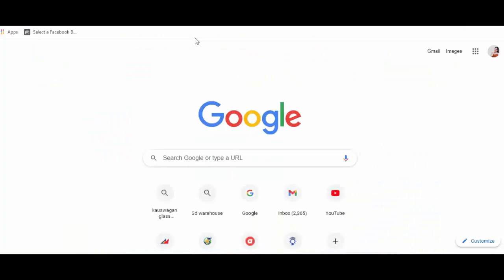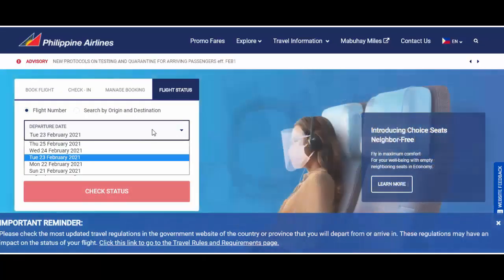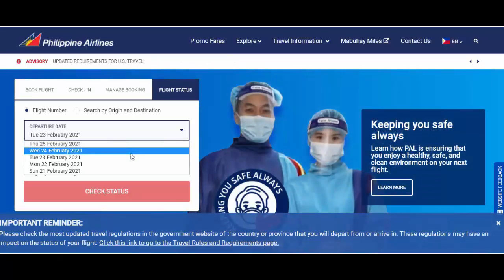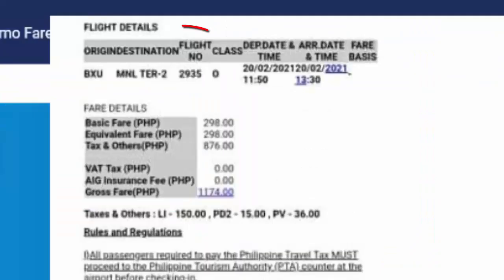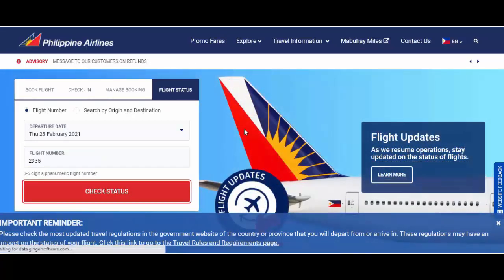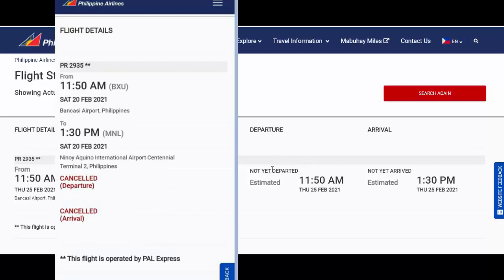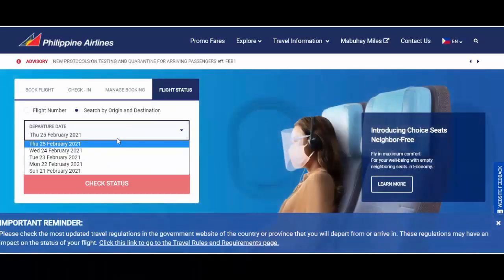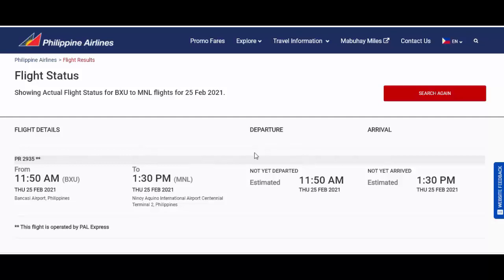How To Check your Flight Status l Philippine Airlines l 2021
This is a quick video tutorial on how to check your flight status in the Philippine Airlines website. You should have done this at least 3 days or 1 day before your flight to check if the departure date and time are the same.
[ FREE Training To Have Your Own Business]